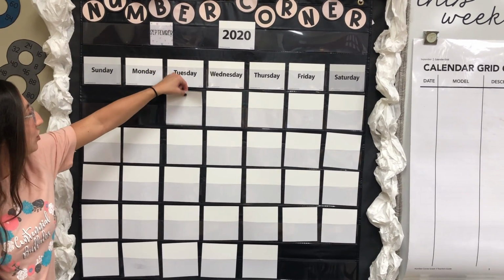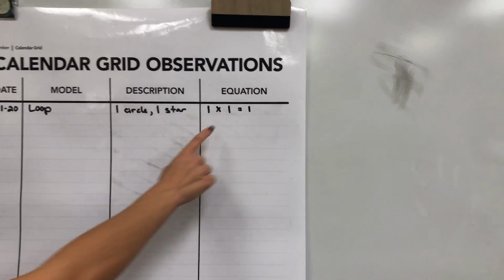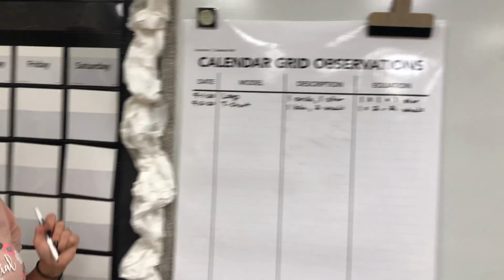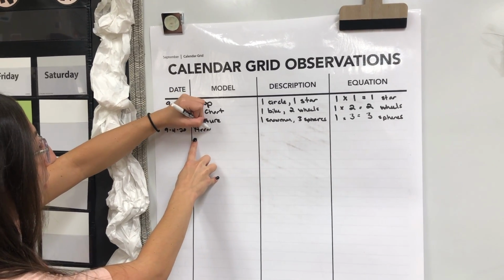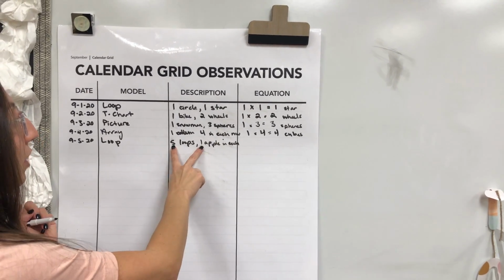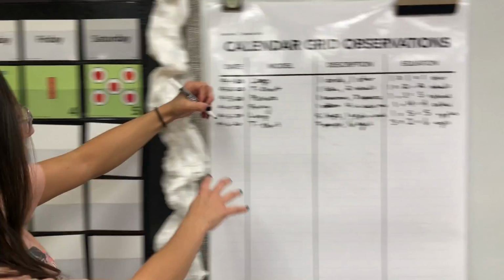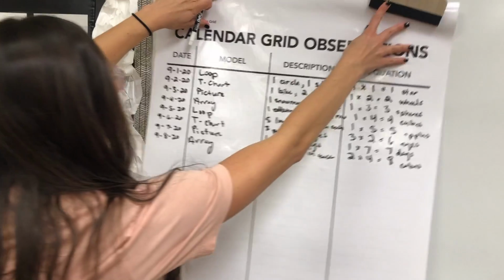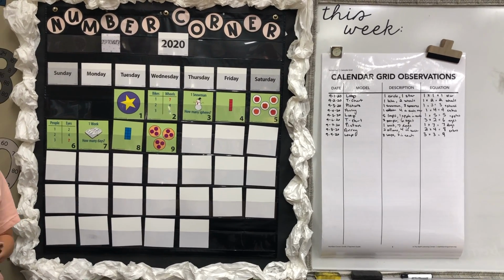Number Corner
September Number Corner